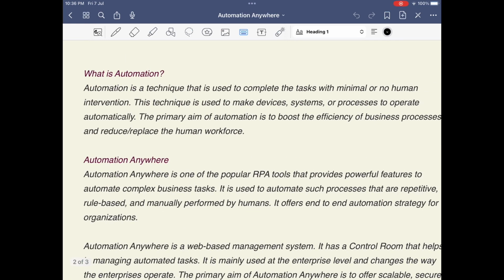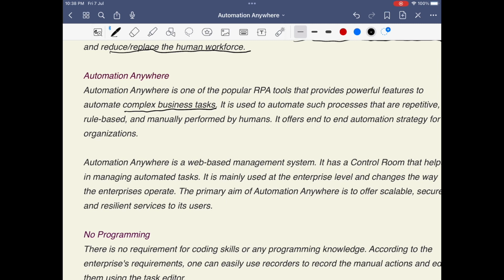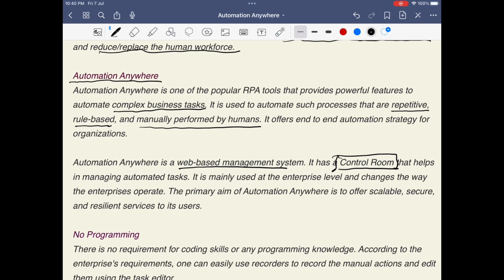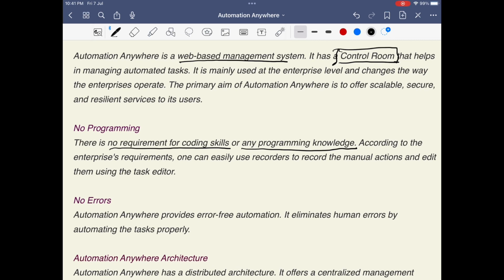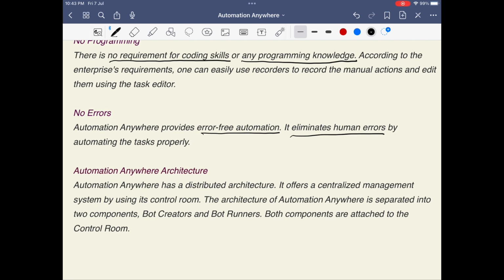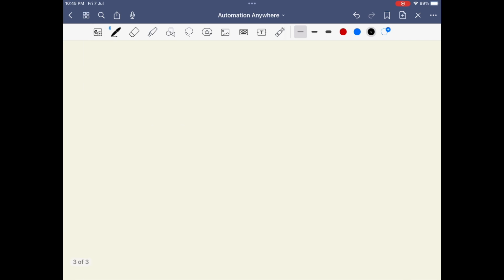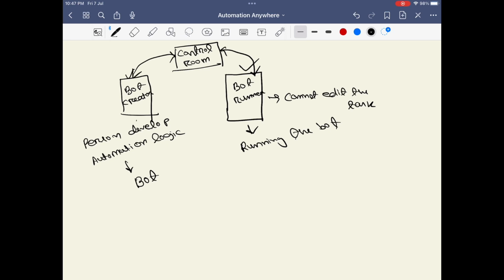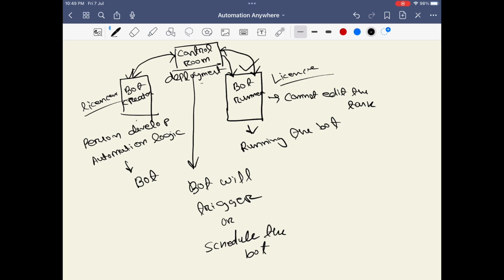Automation Anywhere basics overview | RPA Tool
This video is about RPA (Robotics Process Automation) tool named Automation Anywhere and the basic understanding.